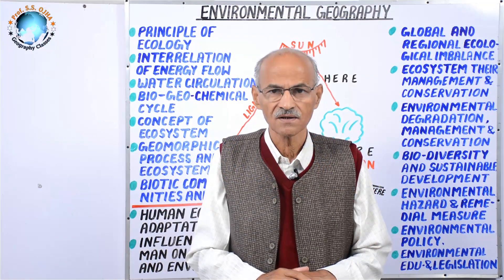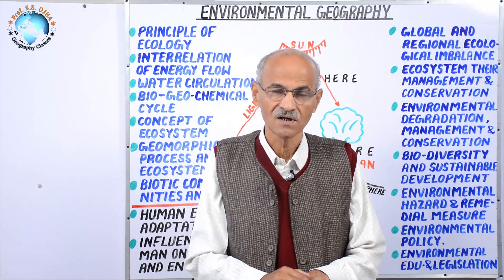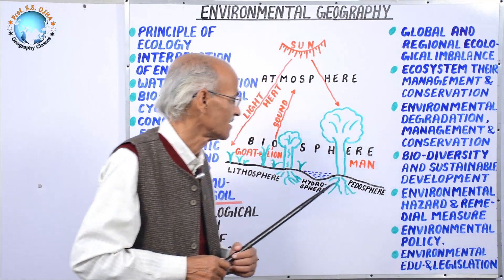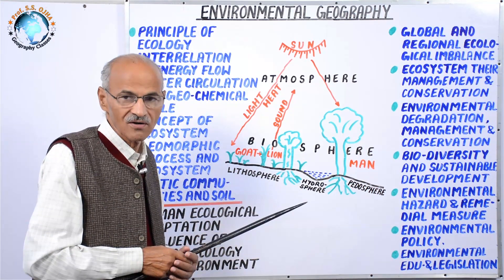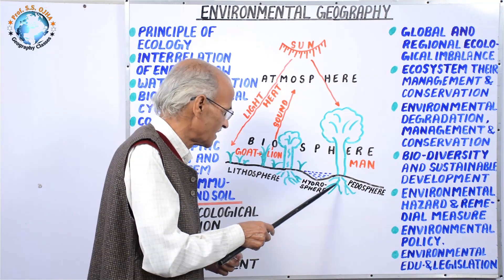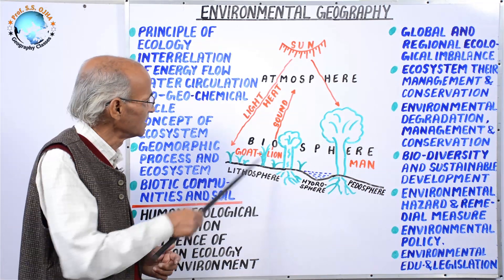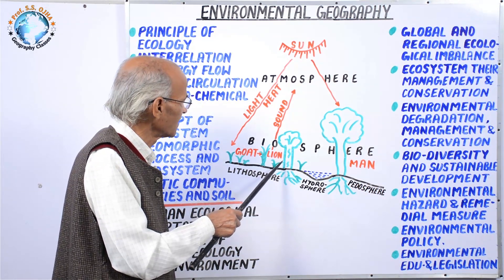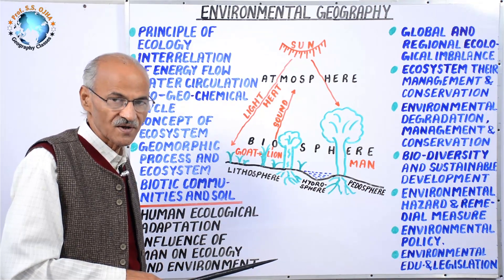Environmental Geography | Part- 1 | Prof. SS Ojha | UPSC GS & Optional Leture